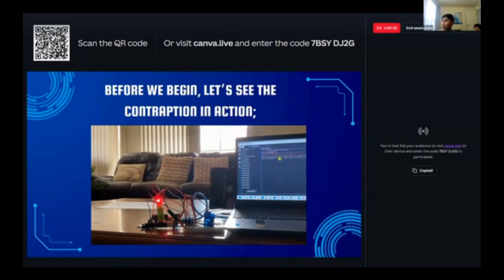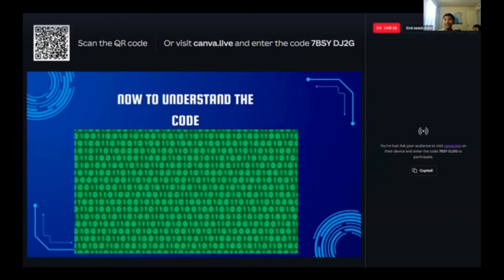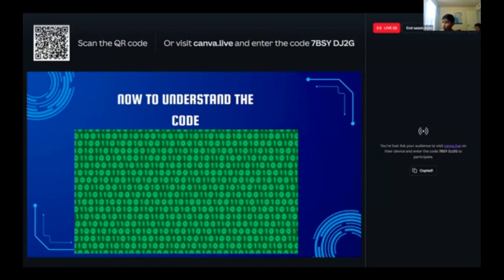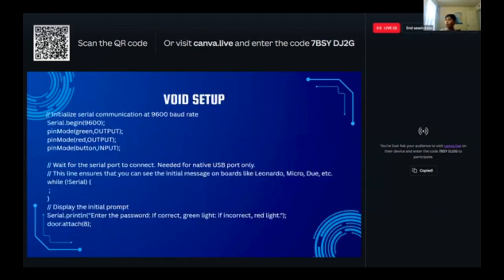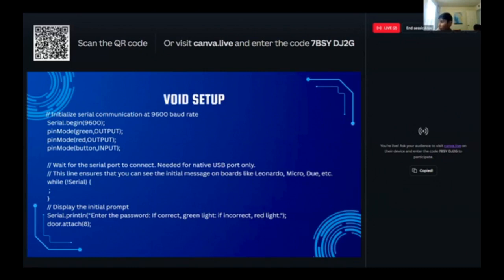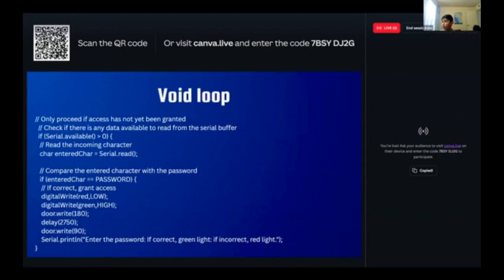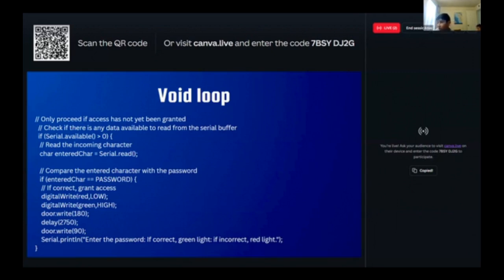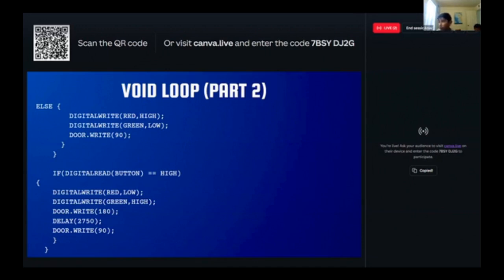How Coding & Arduino Create a Password Protected Door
Meet Arnav, a young innovator who recently presented his creative project — the Password Protected Door, built using Arduino technology 🔐⚙️.

This project combines coding and electronics to create a simple yet effective security system. Arnav programmed the system so that when the correct password is entered, a green LED lights up and a servo motor rotates, simulating the opening of a door. If an incorrect password is entered, a red LED glows and the door remains locked.

To make the system more practical, Arnav added an inside exit button, allowing people to open the door without entering a password — just like real-world security systems. This thoughtful feature balances security and convenience.

Arnav also shared how this project could be used in homes, safes, banks, hotels, and even car or bike rental services, while highlighting the importance of using stronger materials for real-life implementation.

This project showcases creativity, problem-solving, and real-world application of coding, proving how simple electronics can solve everyday security challenges.